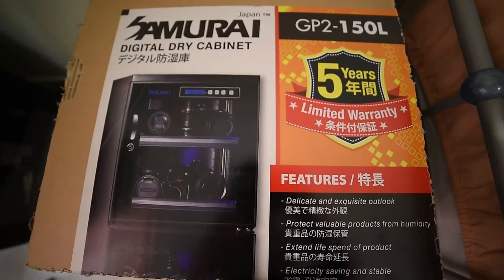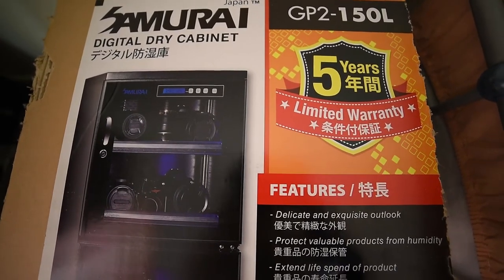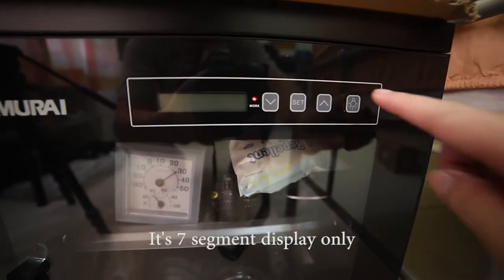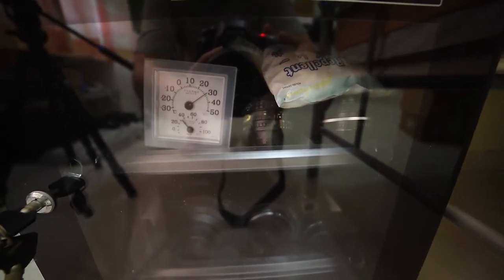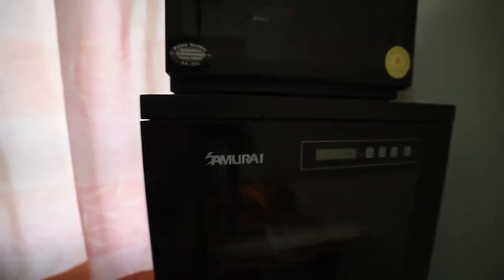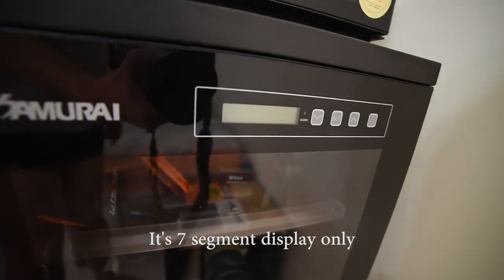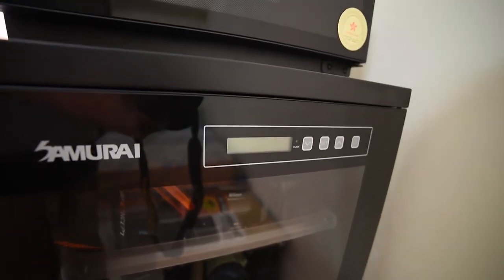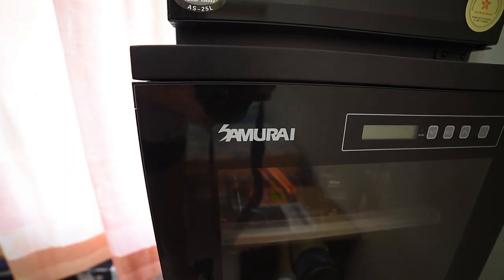Samurai Dry Cabinets - NEVER BUY THEM!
This is product advisory. If you have coins, stamps, paper money collections, electronics, camera gears, jeweleries and other valuables that you want to protect from mold and fungus, don't buy this Samurai brand. The Samurai brand is not Japanese, but Chinese. Their distributors are not service centers and they don't offer any repairs. If you buy these online, you don't get any warranties. What is stated five years warranty is a trick to get you people to buy their products which is hardly reliable to speak of.